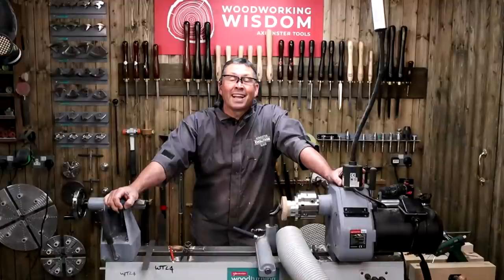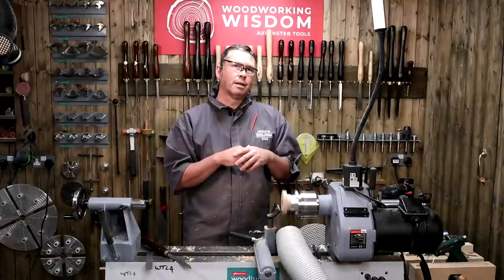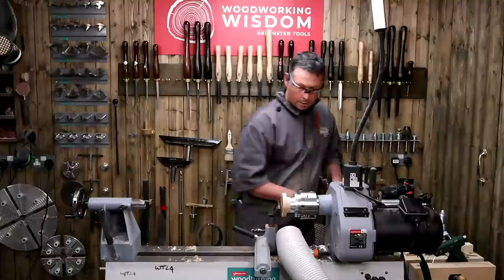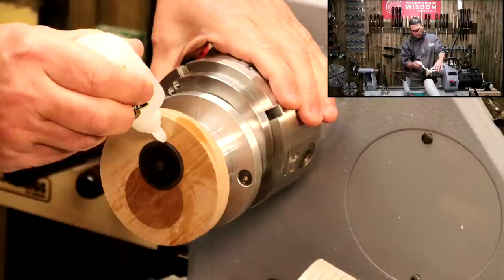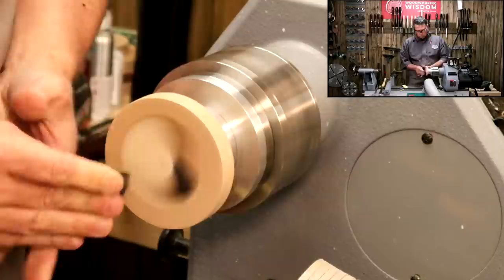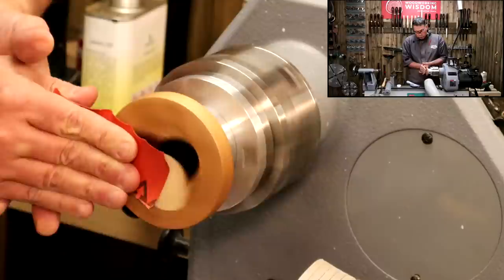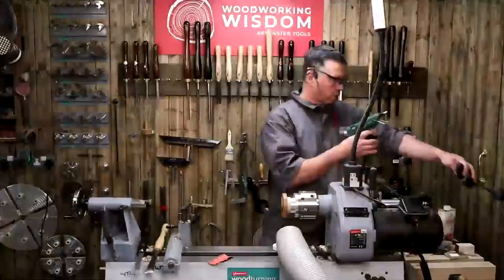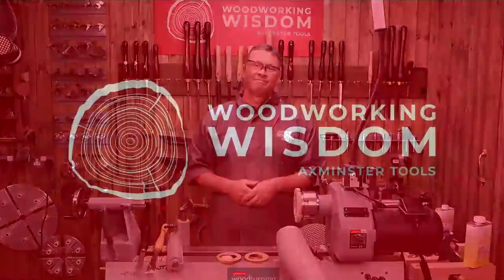Woodworking Wisdom - Offset Coasters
Join Colwin as he demystifies the eccentric chuck before your very eyes.
This demonstration will cover all the questions you have about the chuck, whilst making some beautiful inlaid coasters and covering lots of ideas for beginner projects.
AXMINSTER WOODTURNING ECCENTRIC SPIRALLING CHUCK